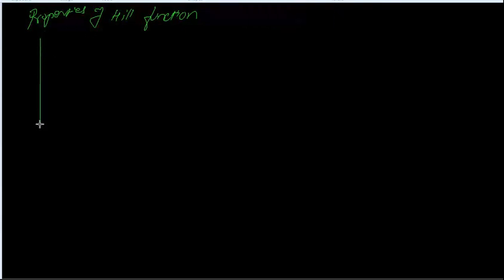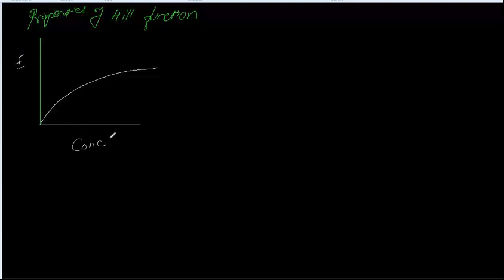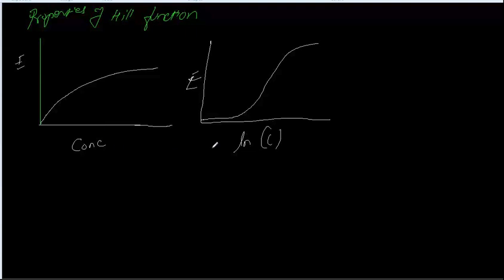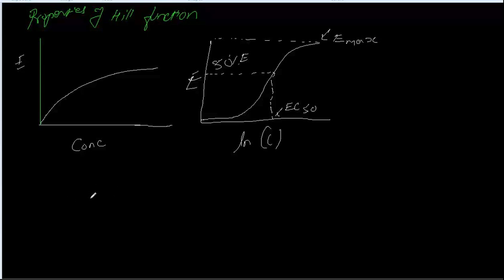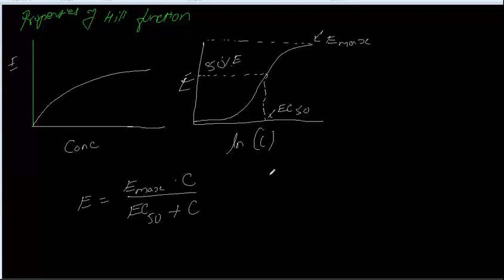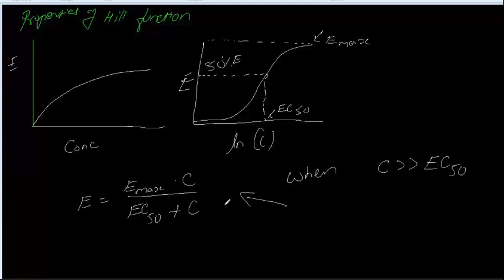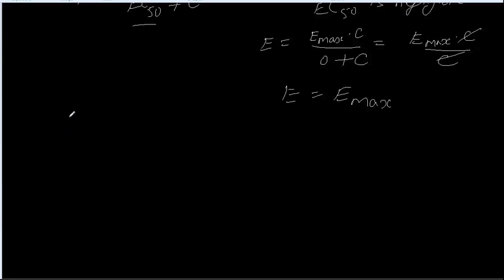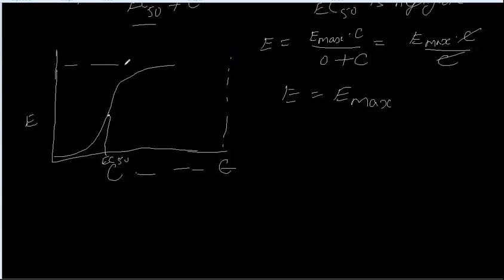1.5 Properties of Hill function